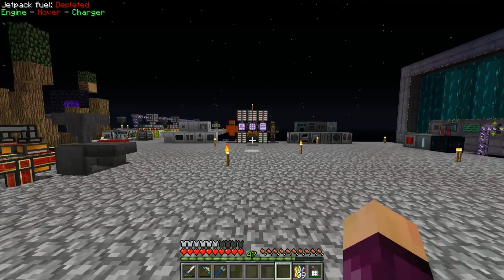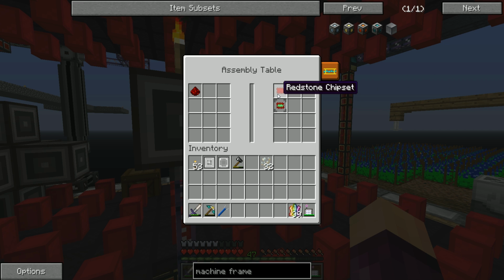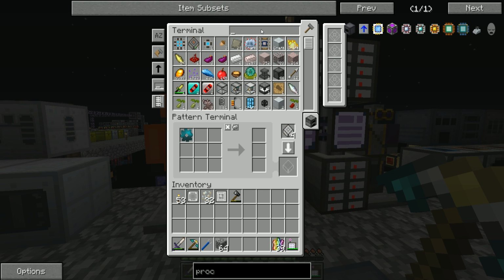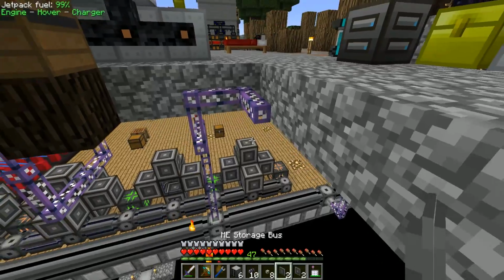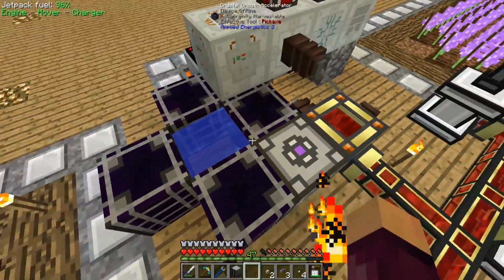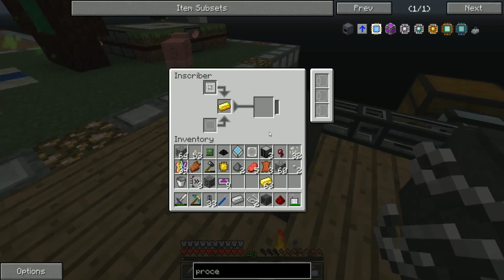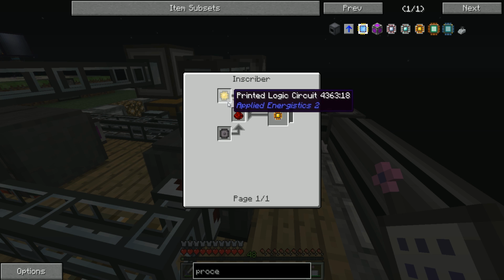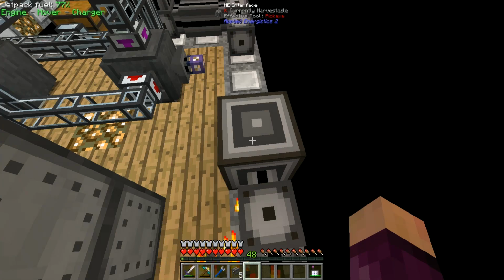FTB INFINITY EVOLVED SKYBLOCK - SUB NETWORKS & INSCRIBER AUTOMATION! #39 [FTB Skyblock]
FTB INFINITY EVOLVED SKYBLOCK - SUB NETWORKS & INSCRIBER AUTOMATION! #39 with GamingOnCaffeine

(If you do not spawn at my island my island's coordinates at 1000, 61, 1000)